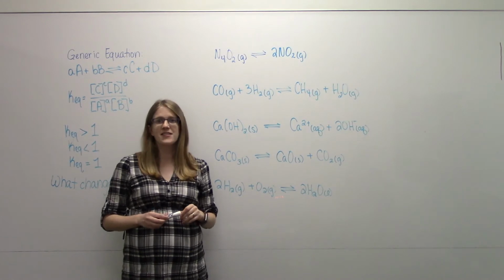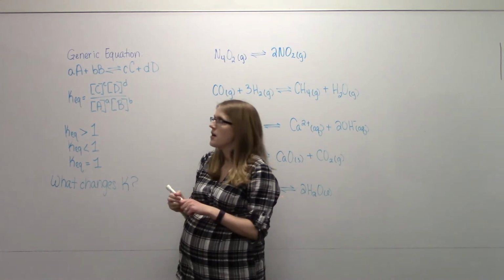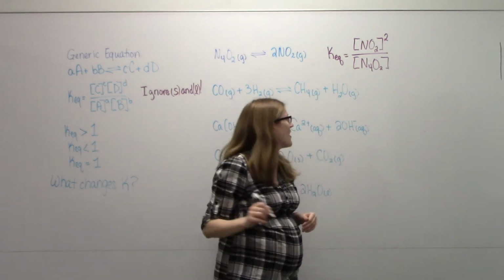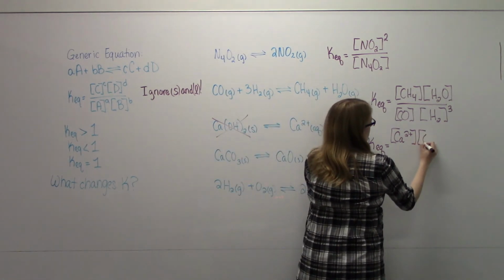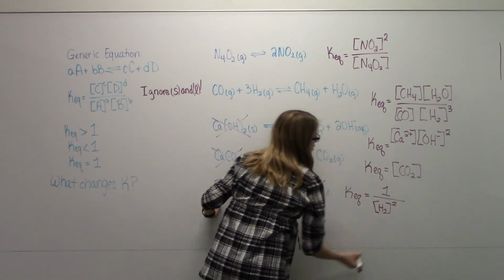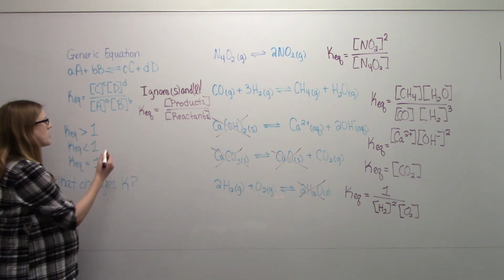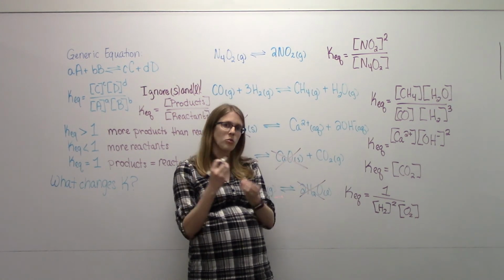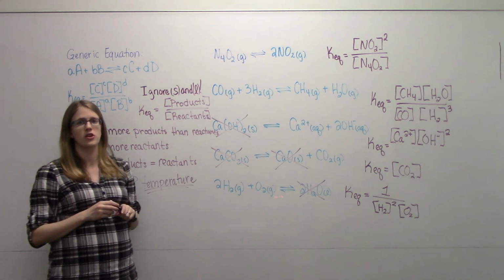Mrs. Powers Chemistry: Keq Expressions